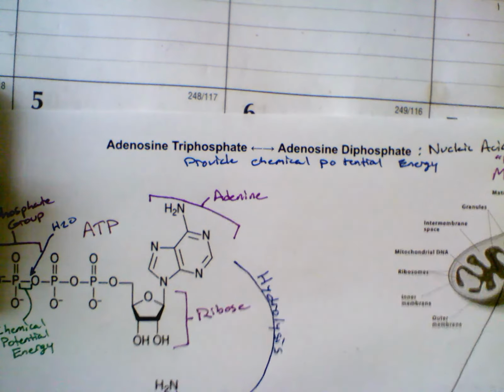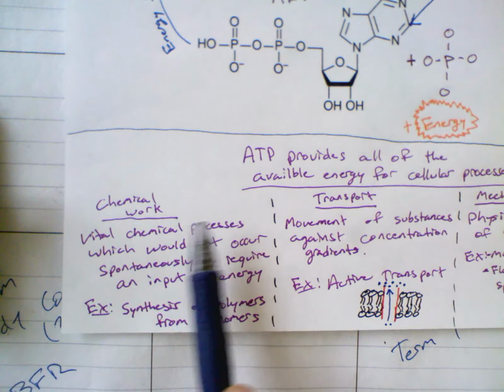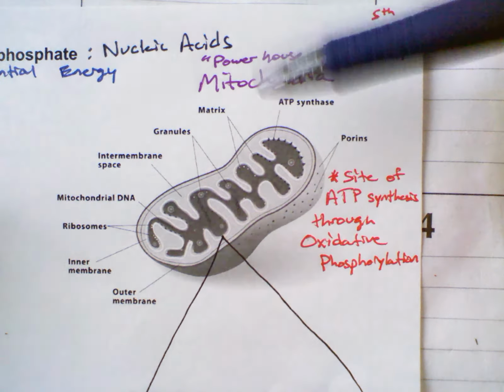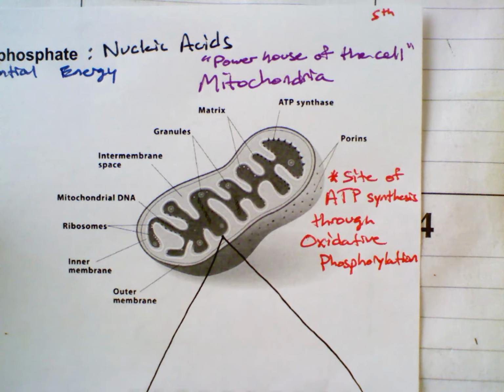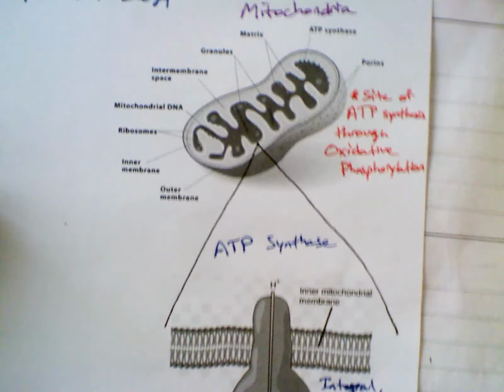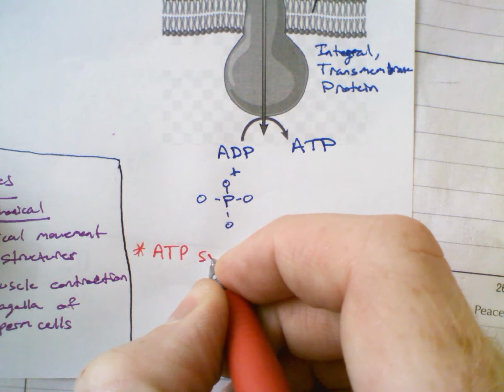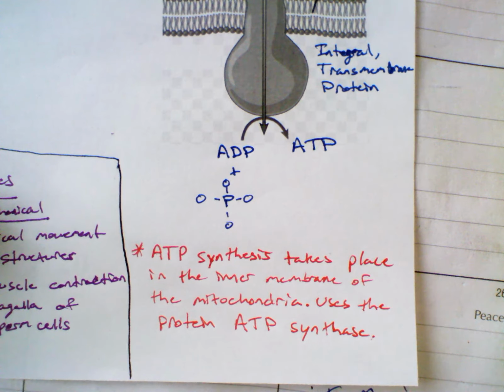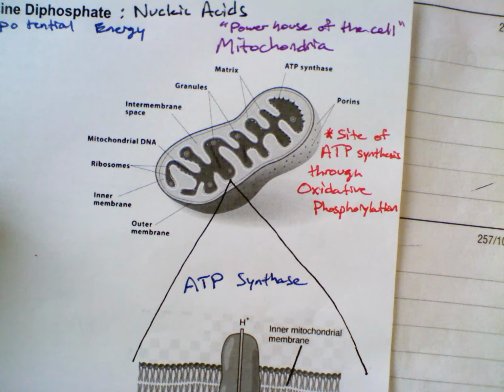ATP Sketch Notes P2